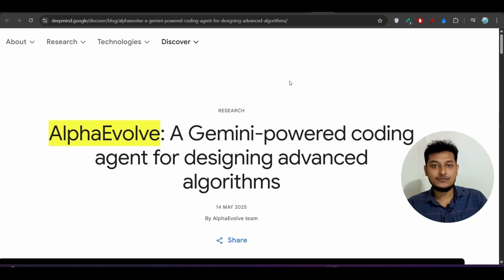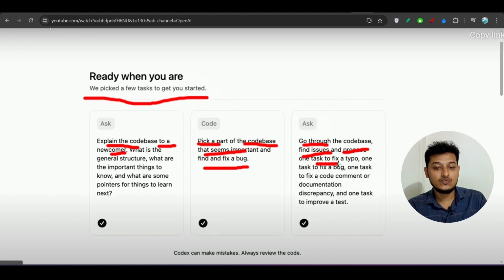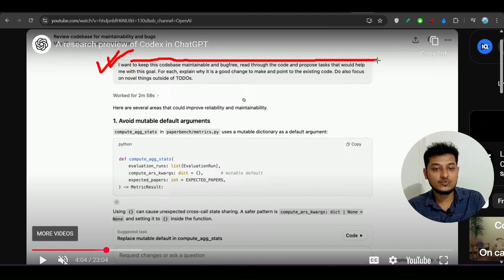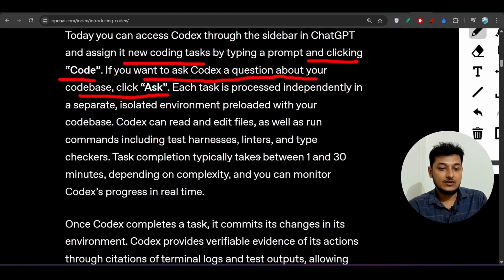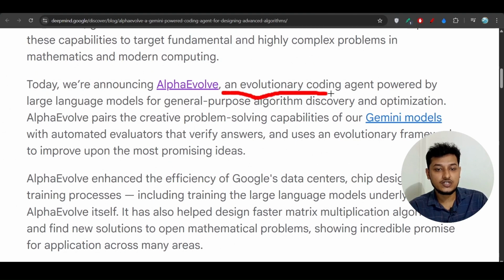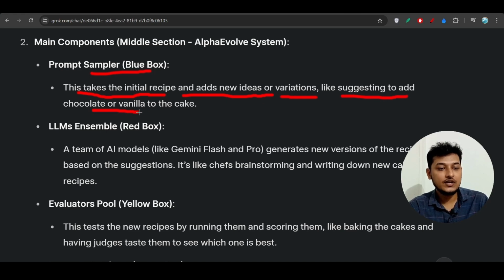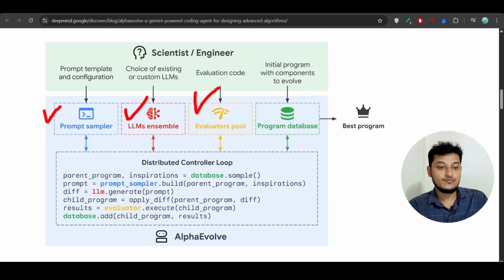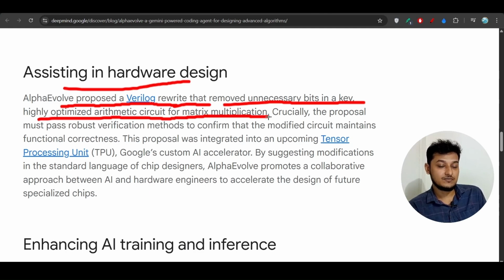OpenAI Unveils Codex - Fully Agentic Coding | Self-Improving AI is here... (Alpha Evolve) | AGI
In this video, we dive into the groundbreaking advancements in AI-powered coding agents from two tech giants: OpenAI's Codex and DeepMind's AlphaEvolve.

🔹 OpenAI Codex is the model behind GitHub Copilot, capable of turning natural language into functional code. We explore how Codex was trained on public code repositories and understand its role in democratizing software development by making coding accessible to everyone.

🔹 DeepMind AlphaEvolve, powered by Gemini, takes a different path. It uses evolutionary self-play and reinforcement learning to autonomously develop advanced algorithms—without human-written training data. Discover how this cutting-edge agent learns to design and optimize code from scratch through simulated competition and evolution.

👉 What happens when language-based coding (Codex) meets self-evolving algorithm design (AlphaEvolve)? We compare their core technologies, goals, and implications for the future of software engineering.

Which approach do you think will dominate the future of coding—language models or evolutionary AI?